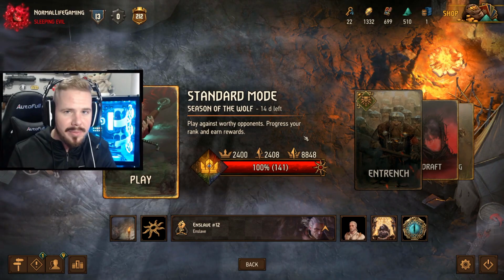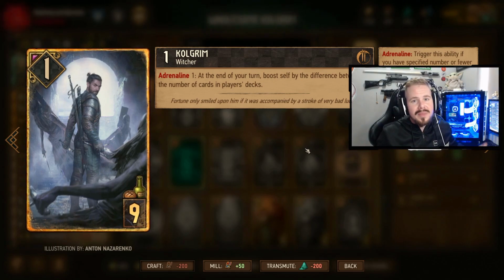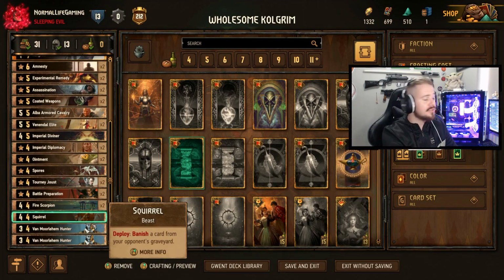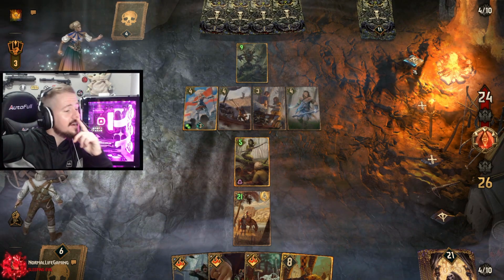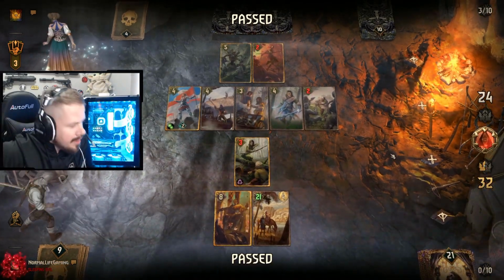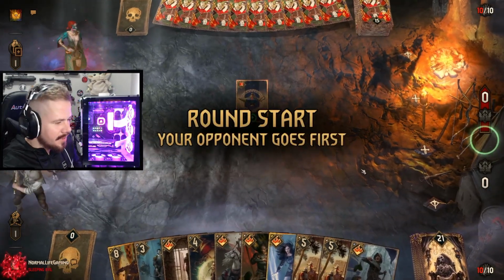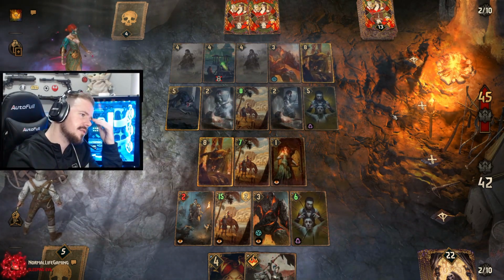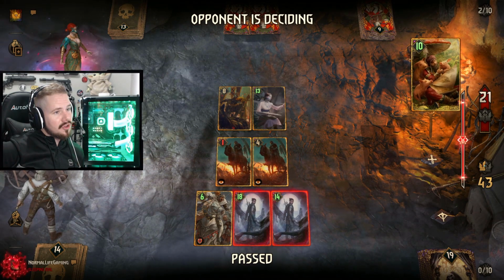BEST WHOLESOME KOLGRIM (no mill or clog) NG DECK | FULL GWENT VIDEO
This is the best Nilfgaard Kolgrim deck that can help you reach pro rank in Gwent. Cards such as Calveit, NG Defender, Kolgrim and Letho makes this such a unstoppable big points build machine and can easily 2-0 opponent .

Game Plan:
The aim is to make your opponent pass in round 1 and use all you're cards so you only have 3 cards in round 2. Do this by being aggressive killing and seizing cards with leader charge, yenvo, and the tactic cards in you're hand. Calveit is the last card you put down in round 1 to secure Kolgrim, defender and Letho in round 2. Then place Defender down, then kolgrim followed by Letho to copy Kolgrim then let them do the work.

Strengths:
-Opponent cant' catch up and my forfeit

Weakness:
-Not winning round 1 might lose the game
-Defender is purified or killed on the opponents turn